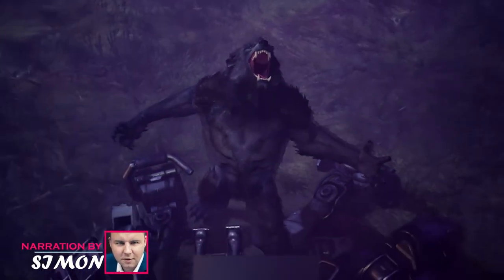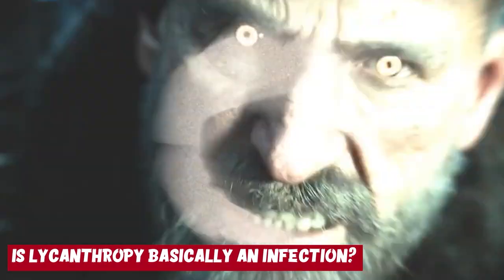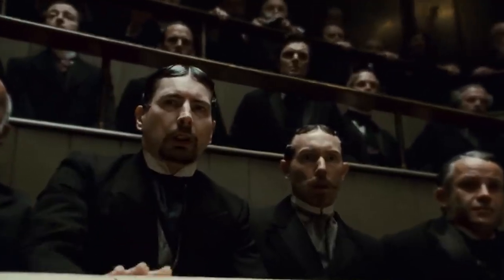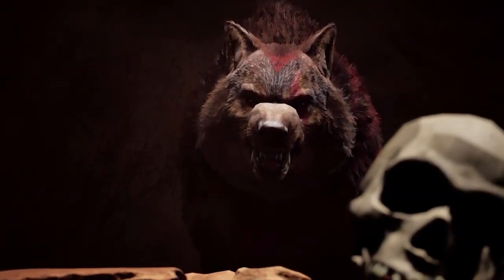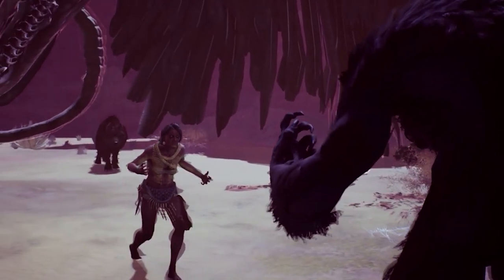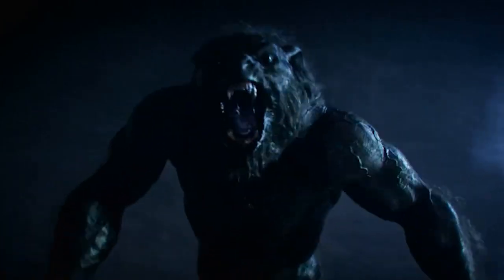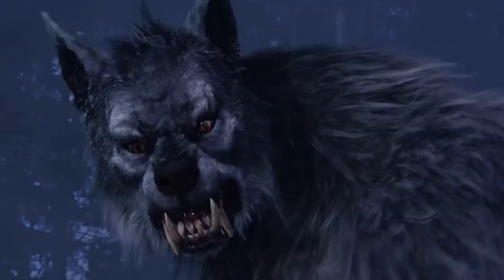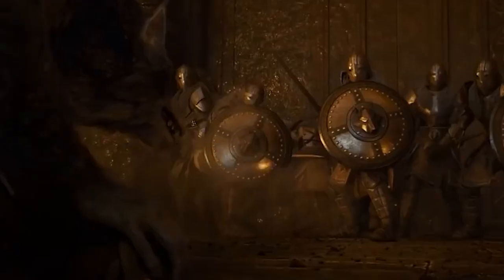Werewolf Anatomy Explored - How Do Werewolves Procreate And Produce Offspring? And Many More!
Werewolf Anatomy explored - The physiological miracles that enable this mythical creature!